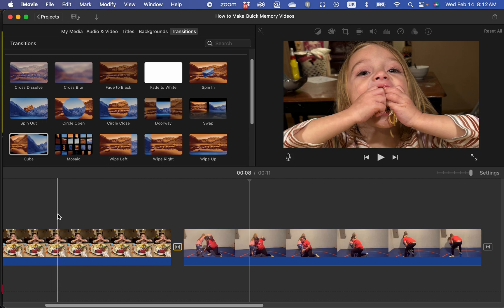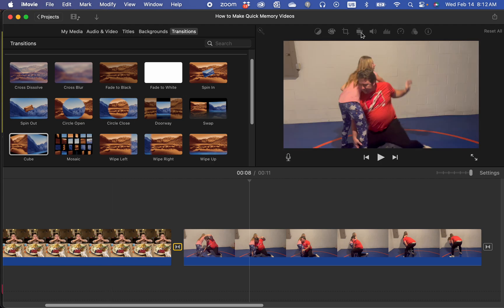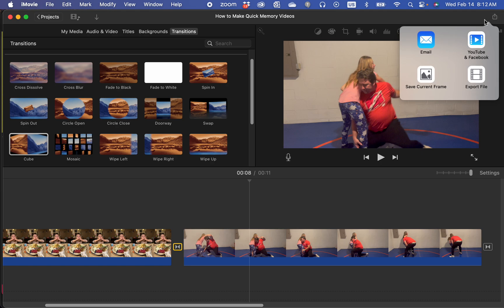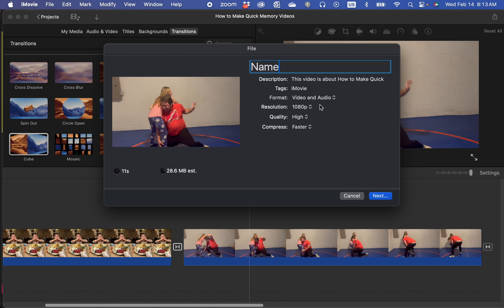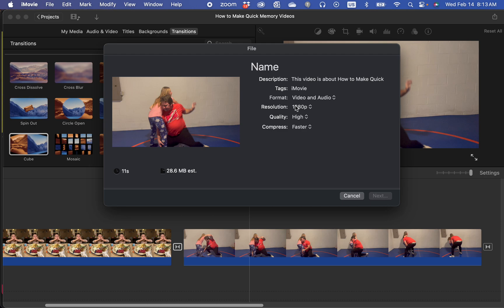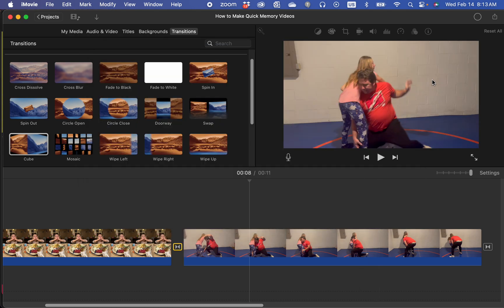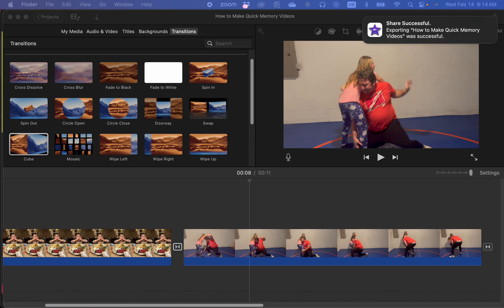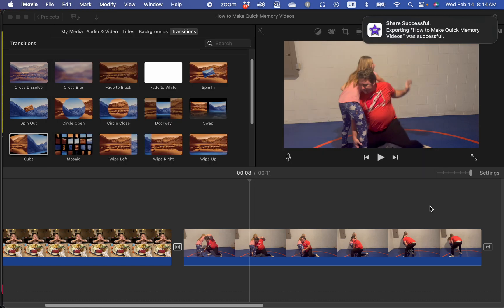How to Export an iMovie Video in HD 2024 | Teach Mom How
How to Export an iMovie Video in HD 2024 version.